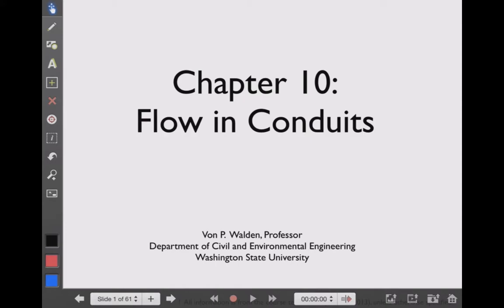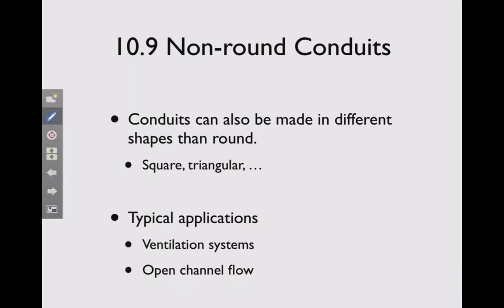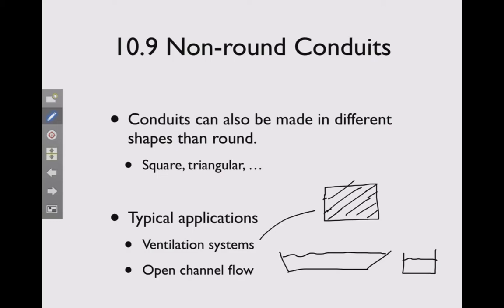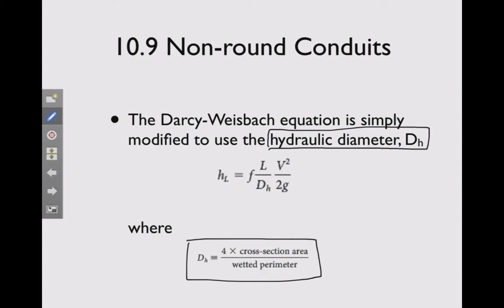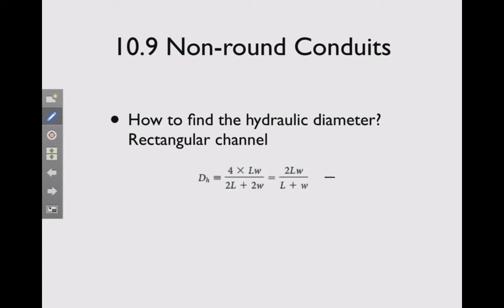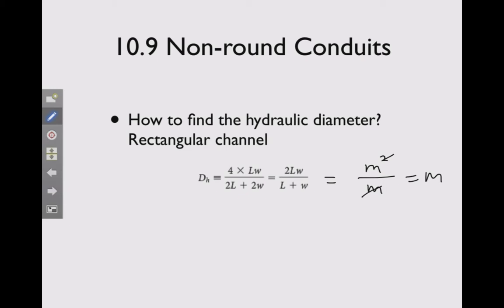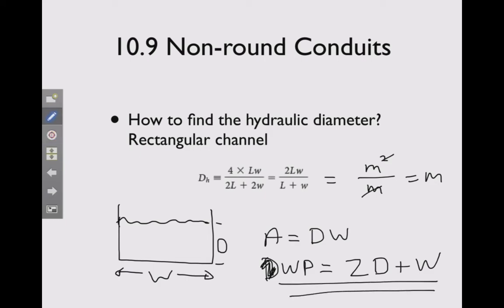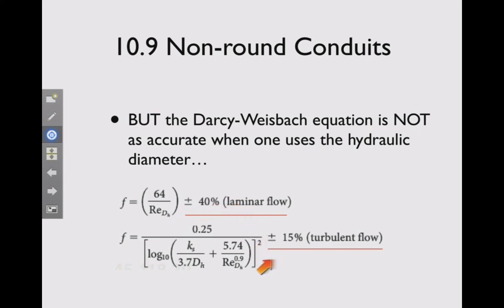Chapter 10, section 10.9